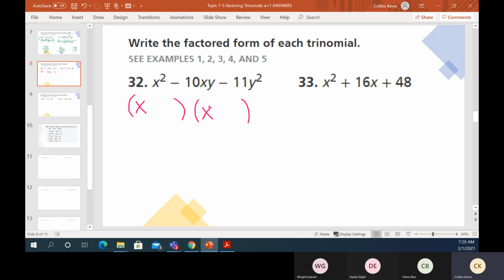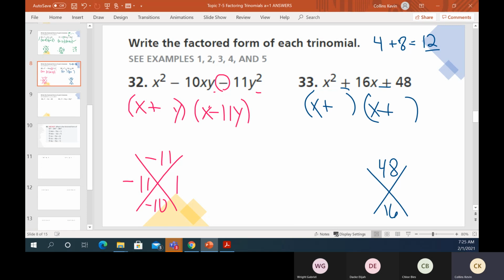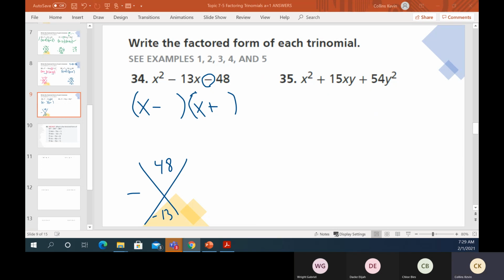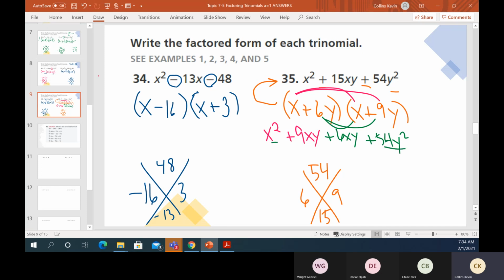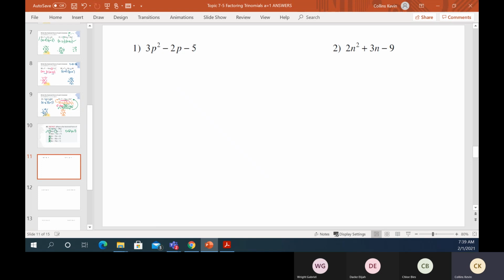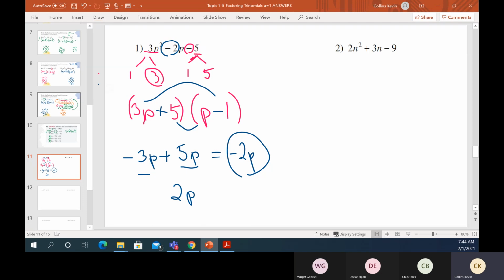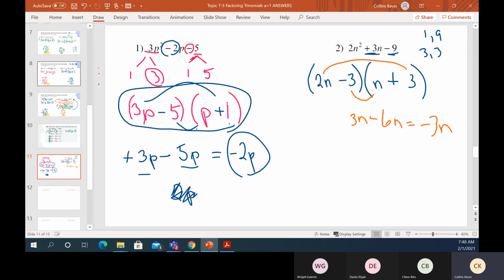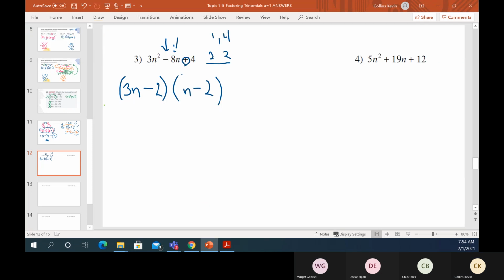Metallist Math: Algebra 1: Factoring Polynomials for a=1 and when a is greater than 1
Today we will practice techniques for factoring trinomials when the x
-squared term is 1 and when the x-squared term has a number in front of it bigger than 1.